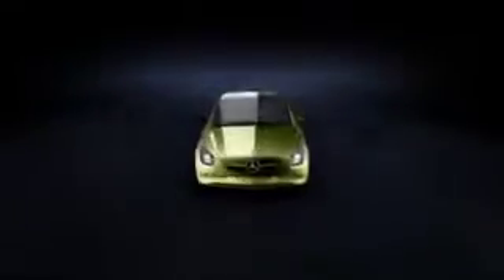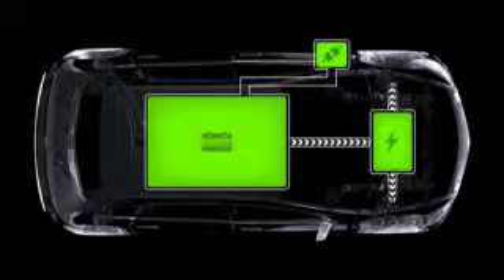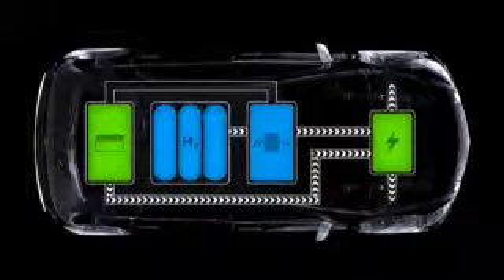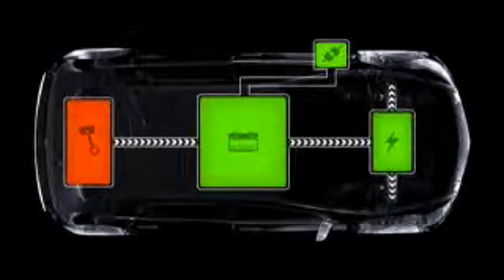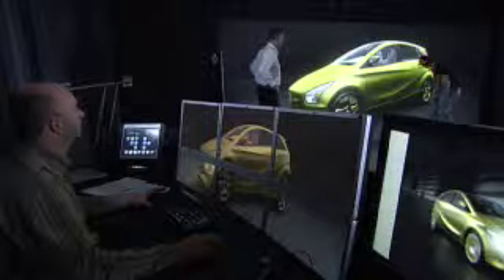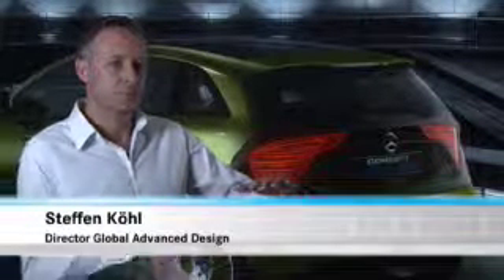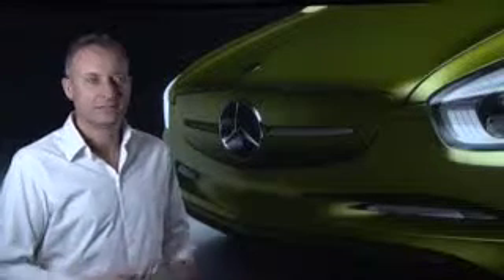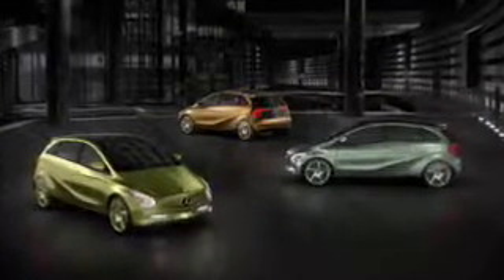Daimler Videocast: Concept BlueZERO - Key technology for future electro mobility.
Concept BlueZERO - Key technology for future electro mobility: The Concept BlueZERO is proof of the every day usability of zero emission vehicles. Three models were made based on the sandwich floor architecture of the A- and B-Class with different drive configurations: battery electric drive, a fuel cell or an electric drive with additional internal combustion engine as power generator.